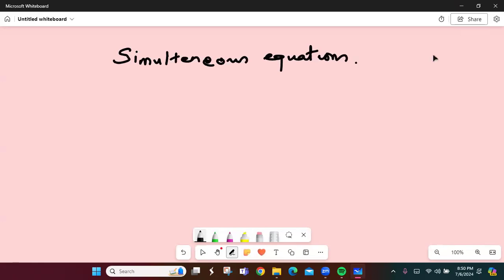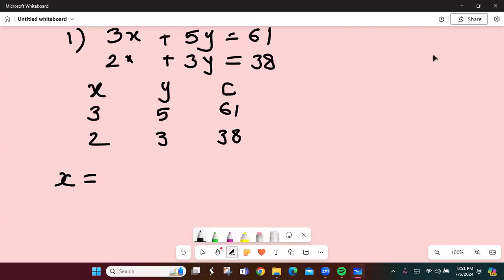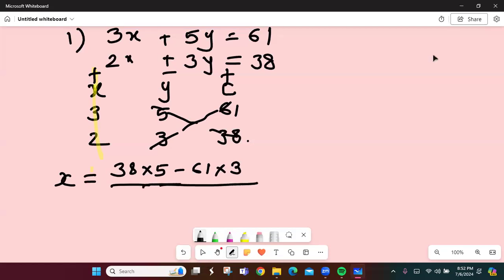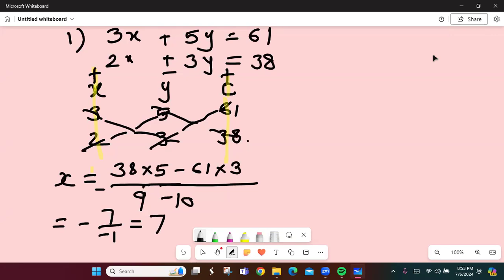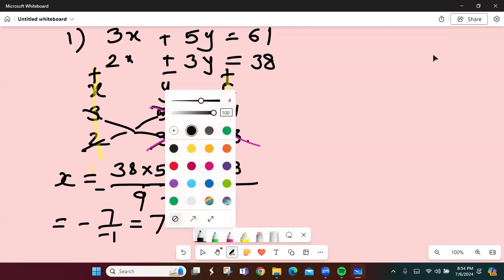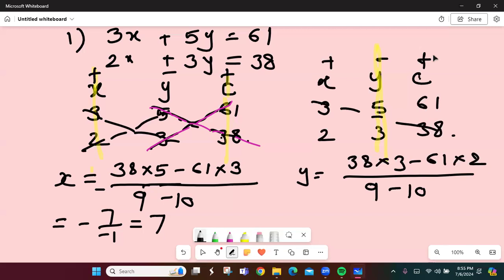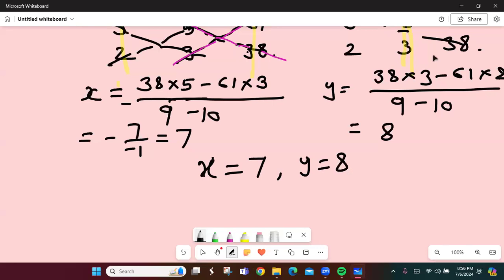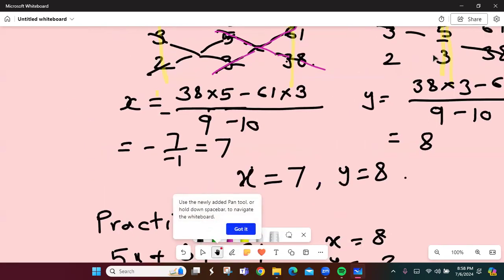Simultaneous equations in two variables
Easy way to solve simultaneous equations without equating coefficients or any sign confusion